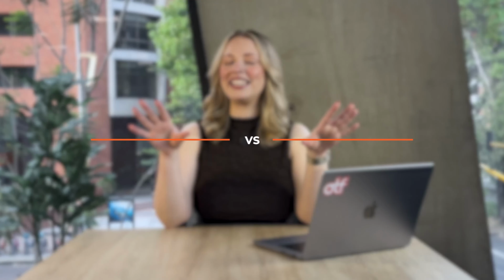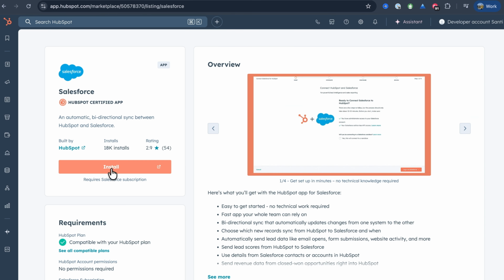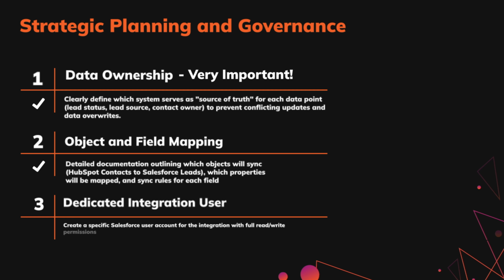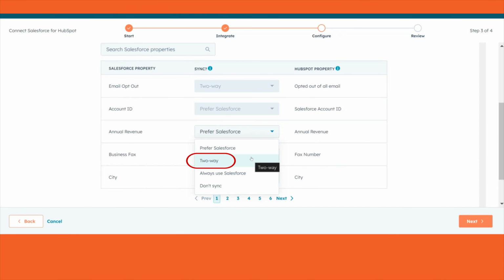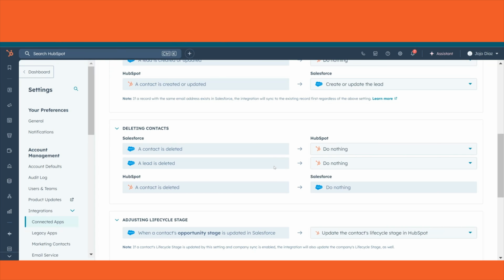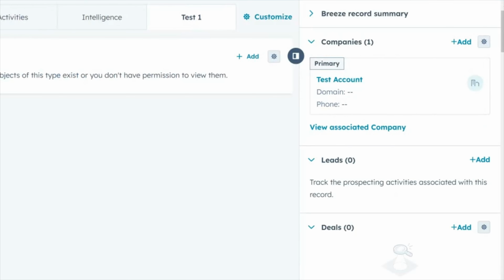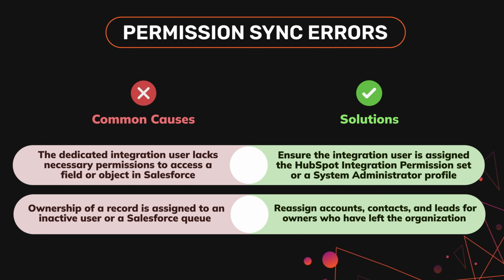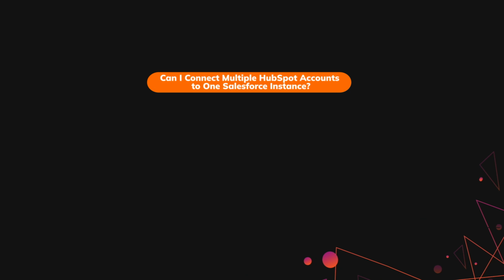Salesforce integration with HubSpot: How to show HubSpot info on Salesforce [Full Tutorial]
Salesforce integration with HubSpot: How to show hubspot info on Salesforce

Integrating HubSpot with Salesforce bridges the gap between Marketing and Sales, helping you capture more leads and close more deals. Watch until the end to learn the complete process from start to finish, plus how to troubleshoot common mistakes.

🚀 Want to close more deals using HubSpot the right way?

🎯 In this video, you’ll learn:
* The key difference between Salesforce and HubSpot
* Benefits from integrating HubSpot with Salesforce
* Step-by-step process to a successful integration
* Troubleshooting and common FAQs
* Best practices from real integrations

📖 Integrating HubSpot with Salesforce? Read this first

🎬 Chapters
0:00 — Intro
01:00 — HubSpot vs. Salesforce?
04:00 — Integration possibilities and benefits
06:40 — Critical considerations before integration
09:50 — Step-by-step integration process
21:25 — Troubleshooting sync errors
28:25 — Key takeaways and best practices